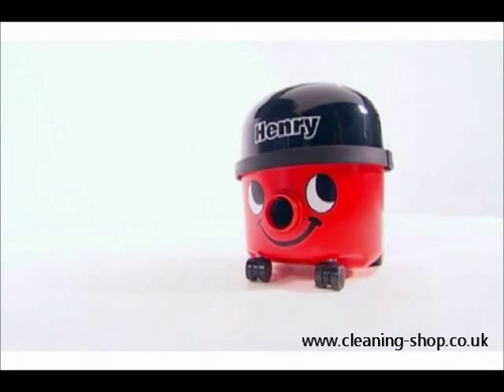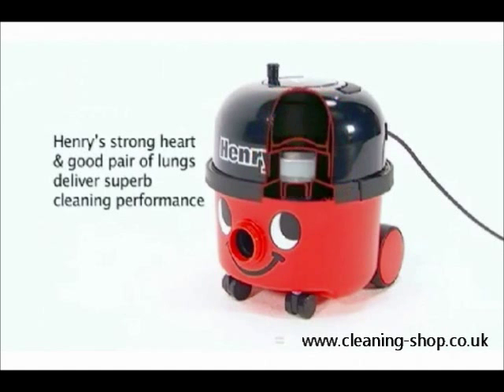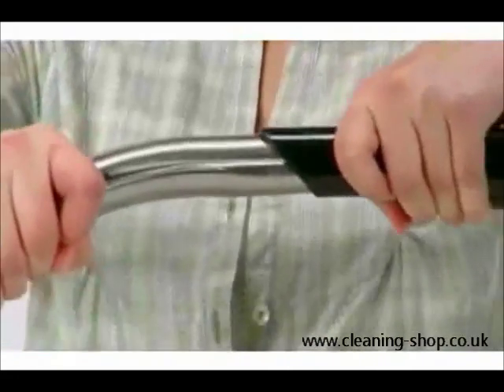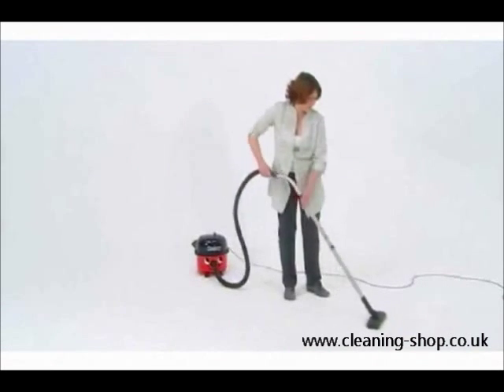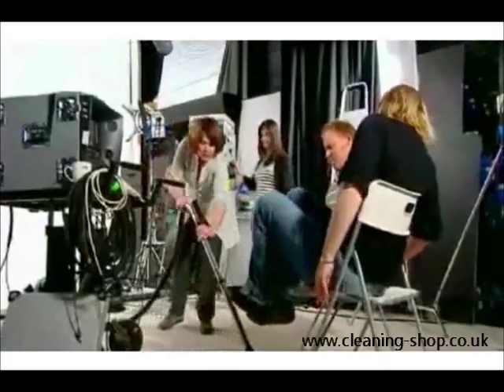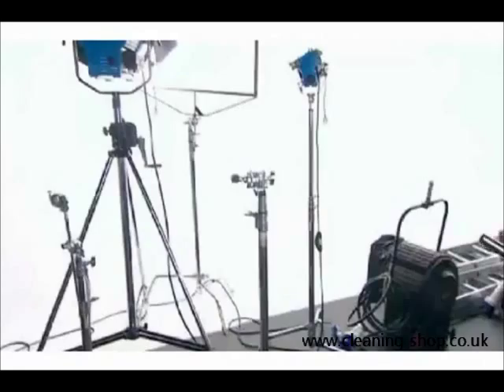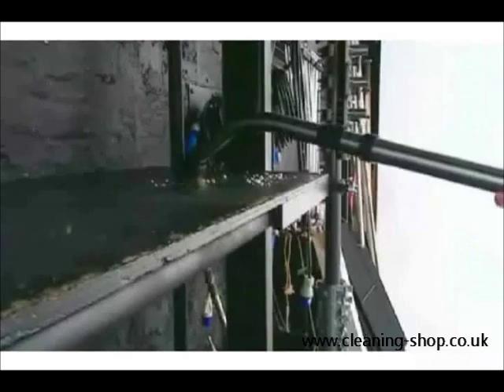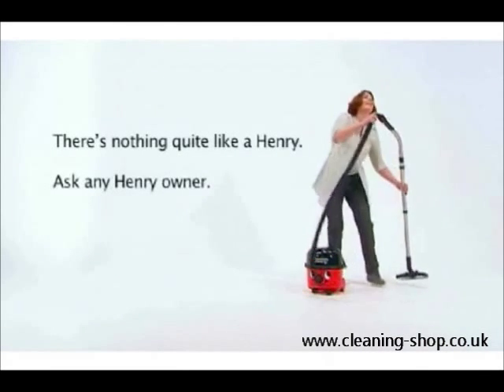henry vacuum cleaner - hvr200 at the cleaning shop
Numatic Henry Vacuum Cleaner - hvr200-a - Promotional Video
Henry is available from Cleaning-Shop.co.uk. To purchase Henry as well as other products please